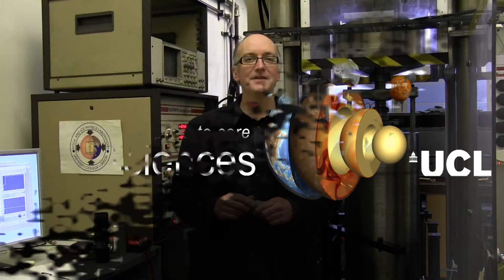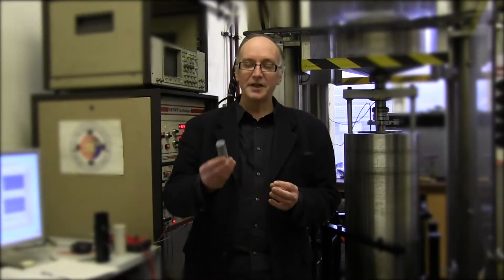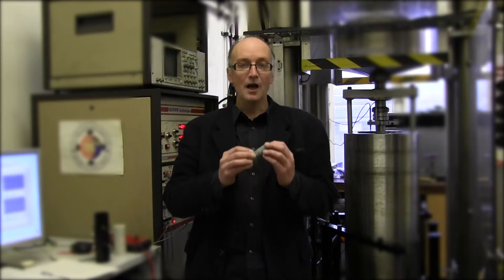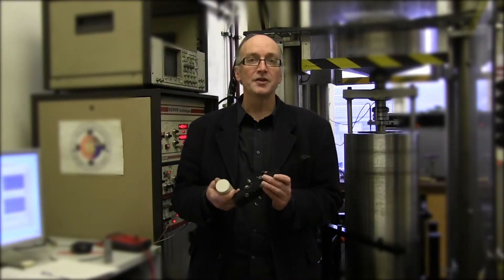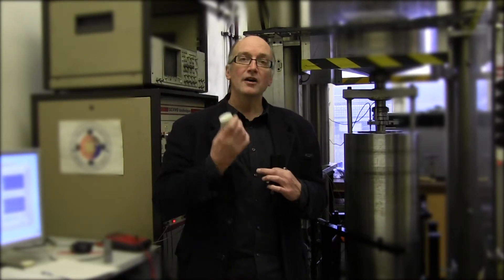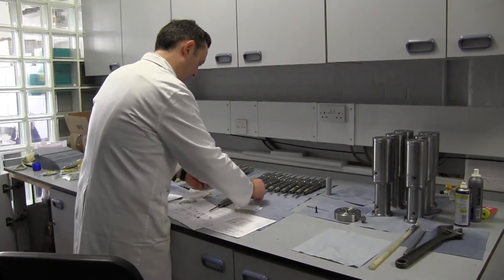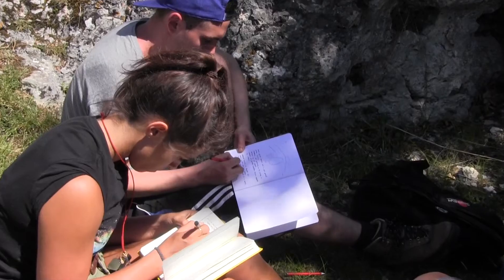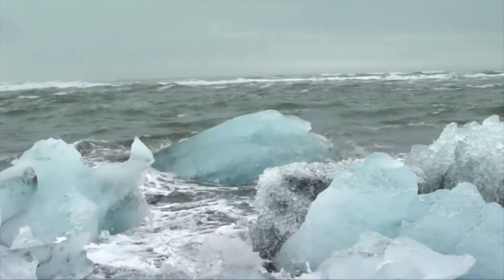Physics and Mechanics of the Earth - Prof Peter Sammonds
UCL Earth Sciences: Professor Peter Sammonds research objectives and summary